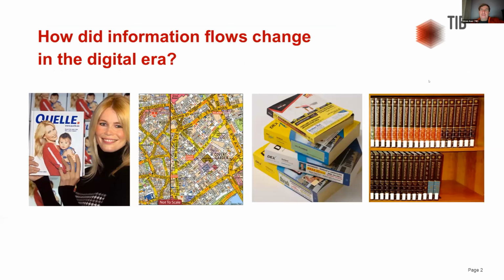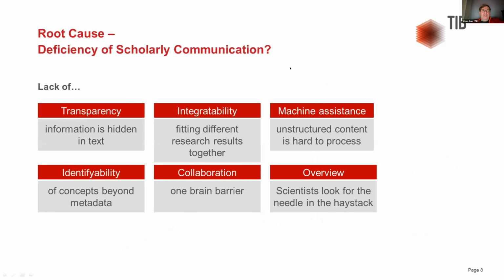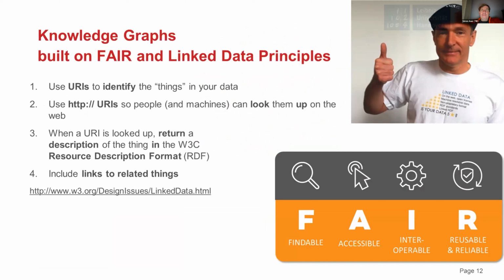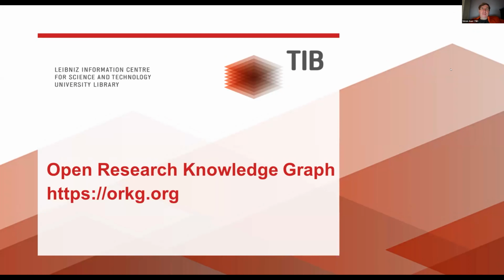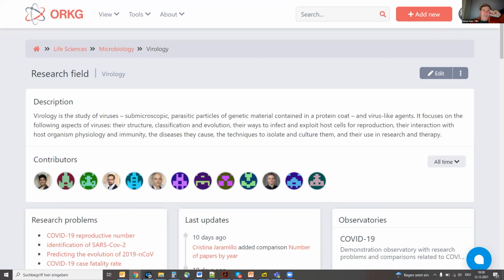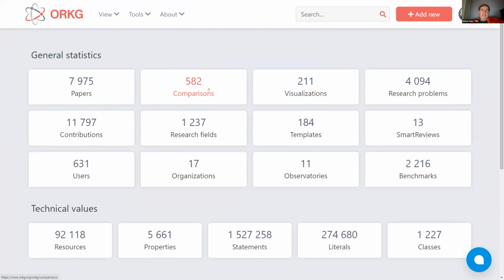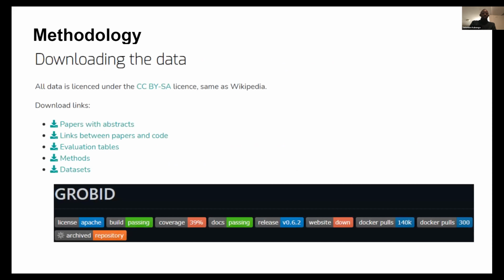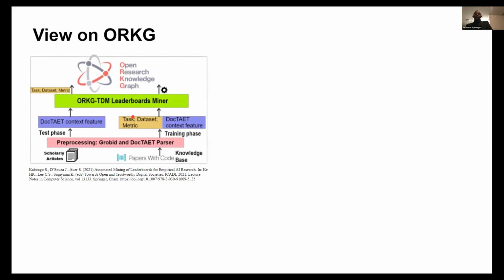24-Hour Science Mapping Event: Hour Seventeen